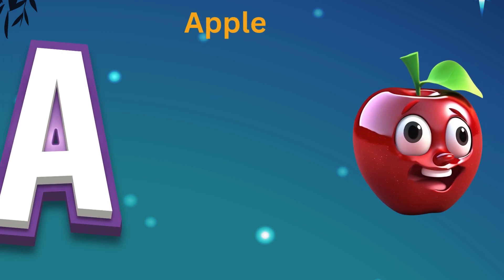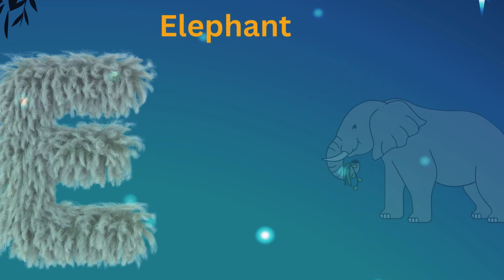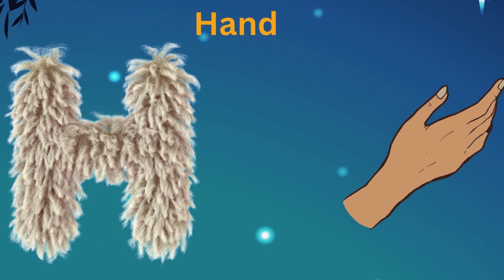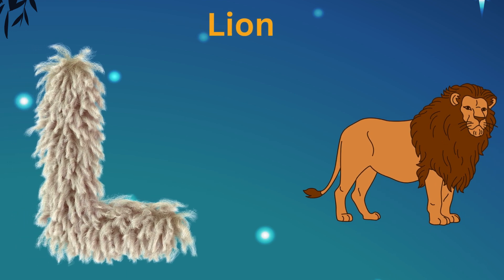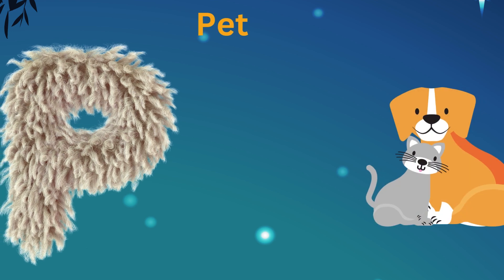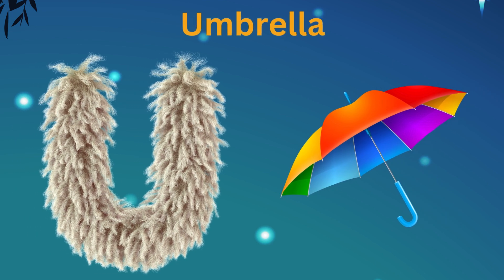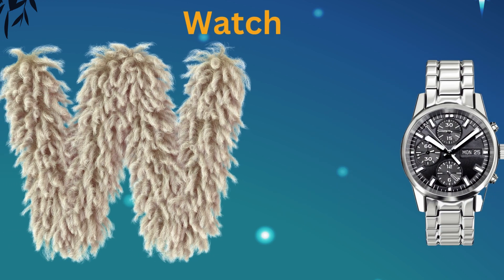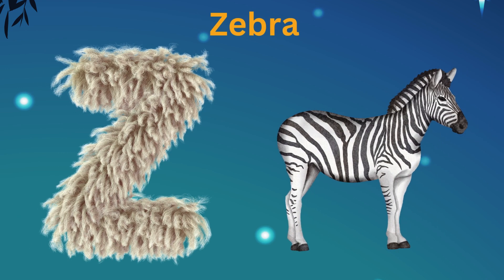Abc Song | Abc Phonics Song For Toddlers | Alphabet Song for Kids | A for Apple | Nursery Rhymes